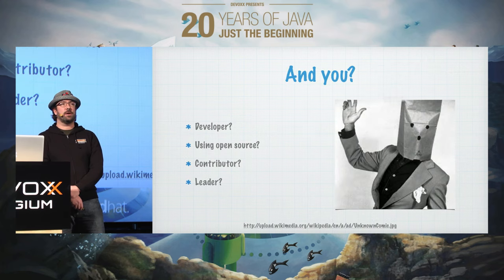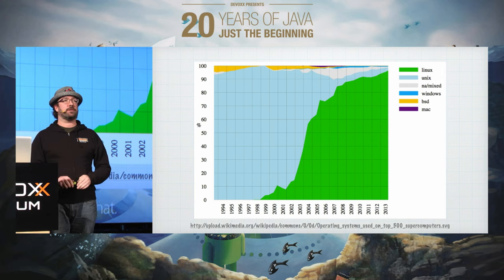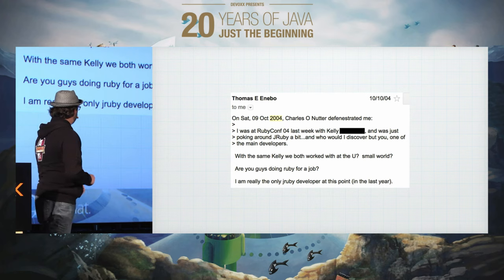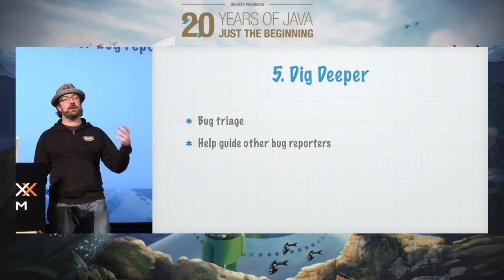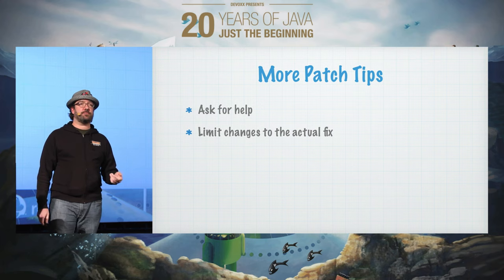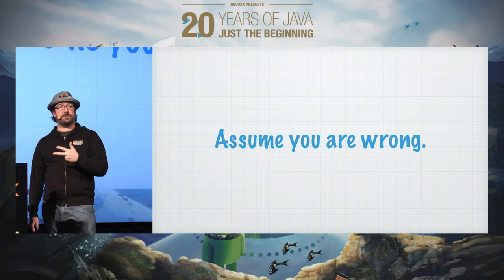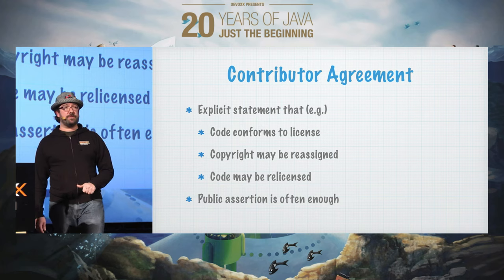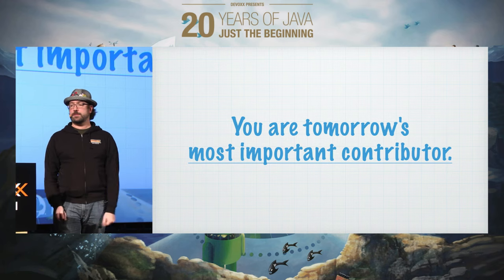Doing Open Source (The Right Way) by Charles Nutter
Have you ever used an open source project? Of course you have, but have you made any contributions yourself? Filed a bug report? Submitted a patch? Have you ever started your own OSS project, or taken a closed/private project public? What licenses should you use? How do you manage contributions? How do you support contributors and still get work done? What do you do with difficult community members? In this talk we'll go over the basics of OSS: how to get involved, how to start a project, how to manage contributions. We'll discuss project lifecycles, legal CYA tips, and how to keep projects moving. You'll see the inner workings of real OSS projects, and learn how to be a better OSS user and producer.